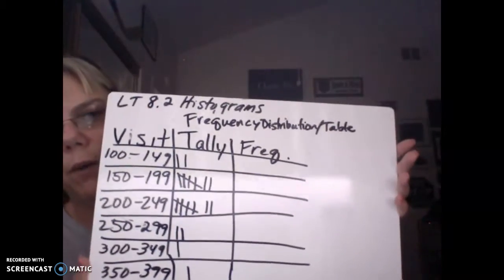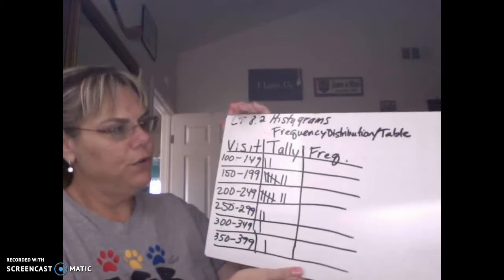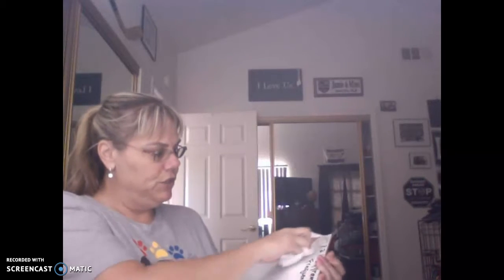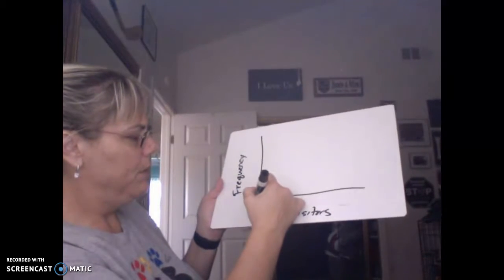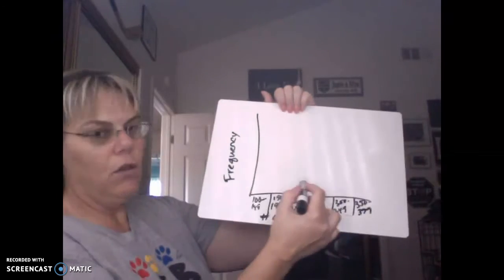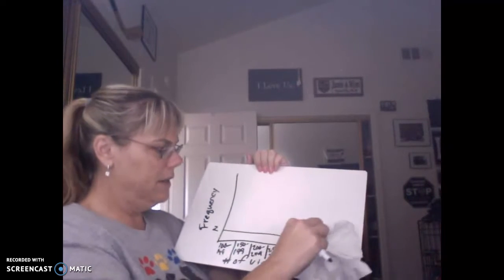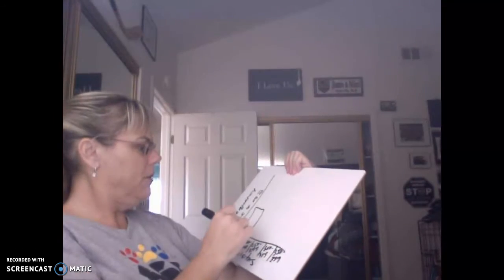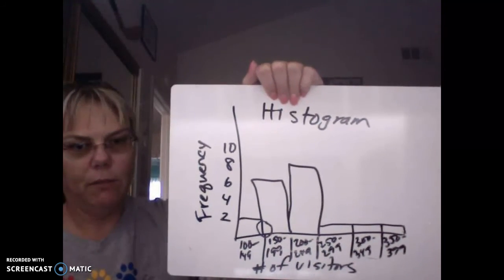LT 8.2 HISTOGRAM #2